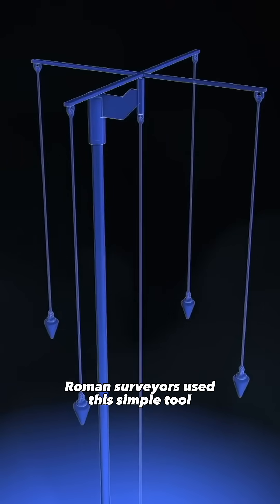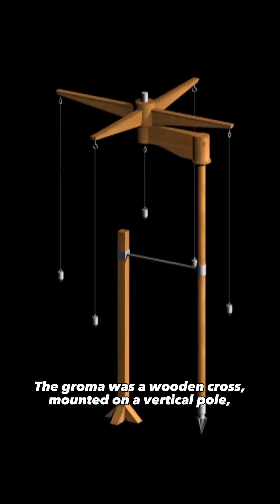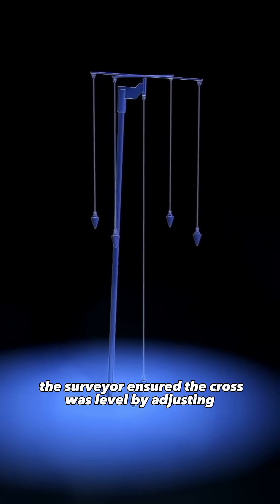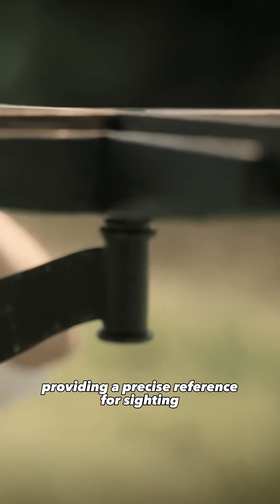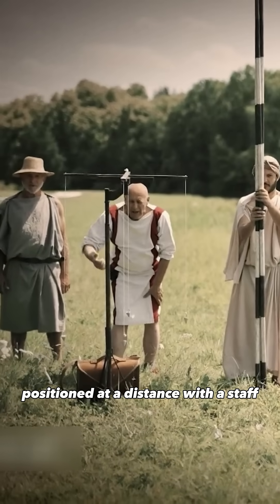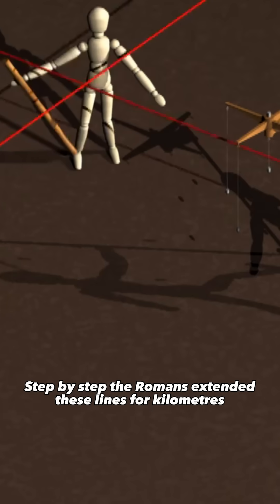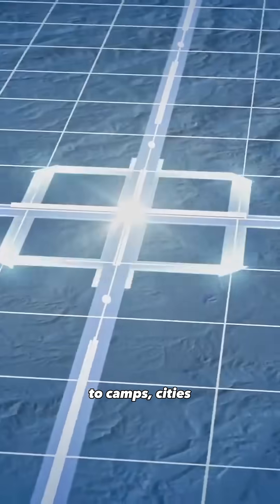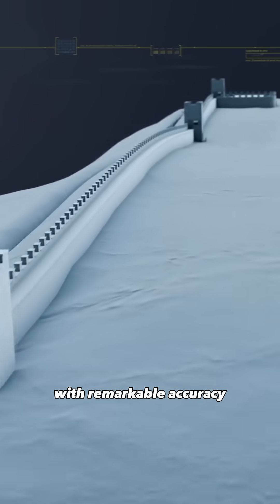The groma, the surveying tool that gave Rome its perfect lines